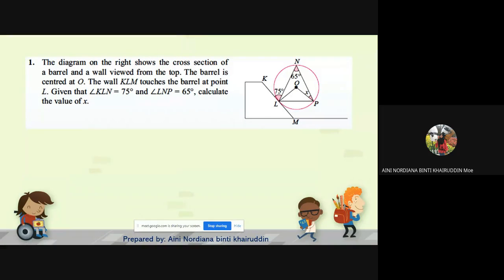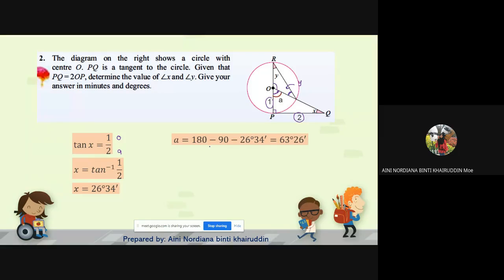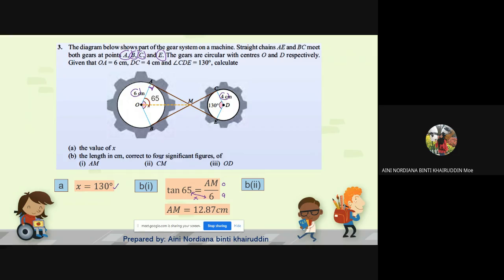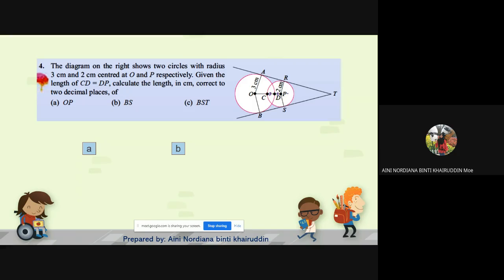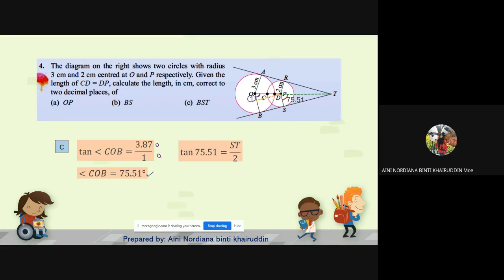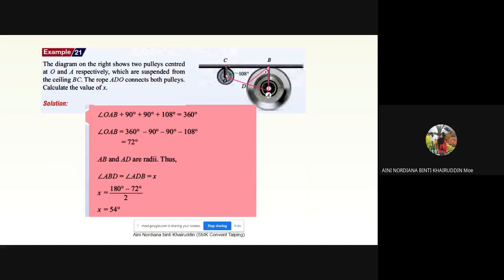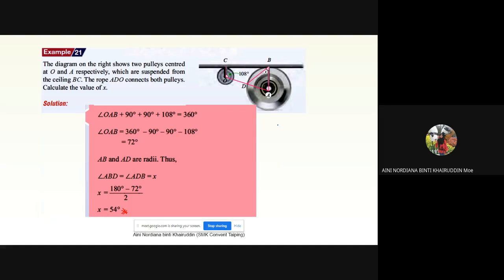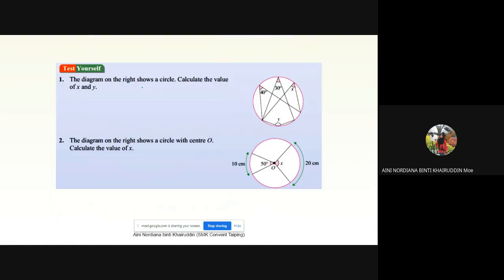3 Anggerik (22.6.2021)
Mind Test 6.3e
Mathematics Form 3 KSSM
Chapter 6